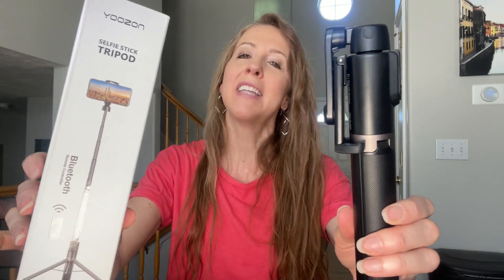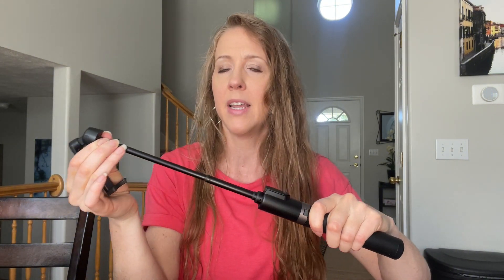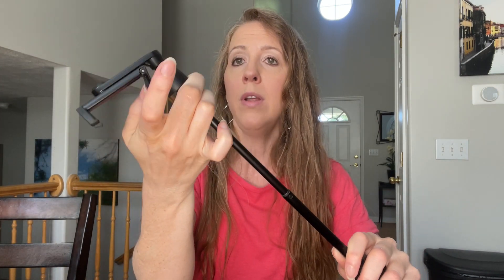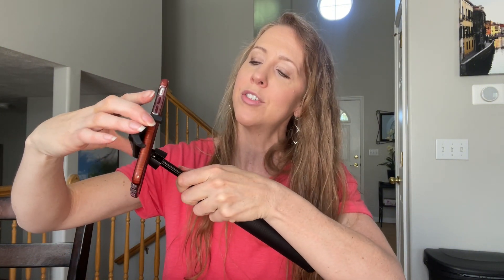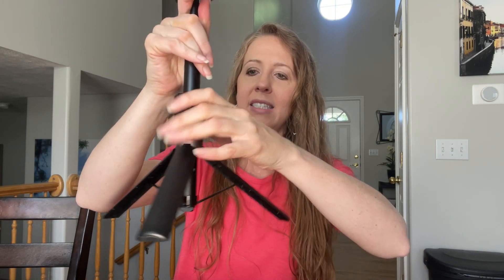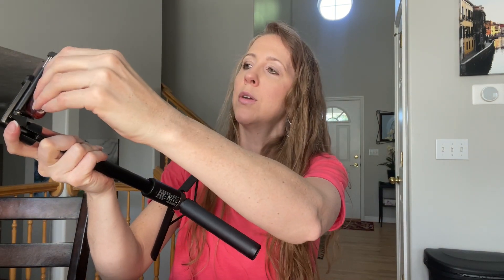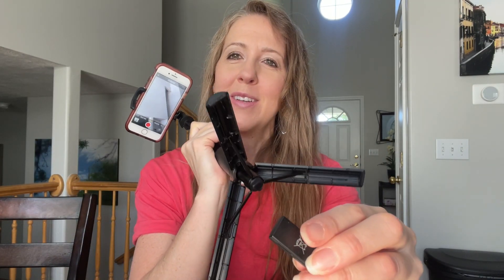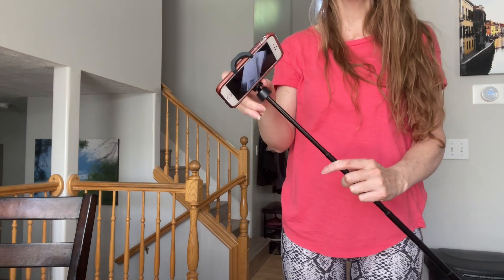Selfie Stick Tripod With Remote Review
I use this to film all my videos, so great!

ASIN B08HRL53NM